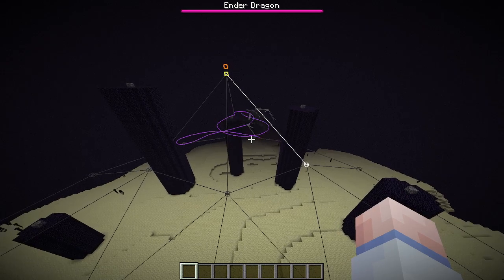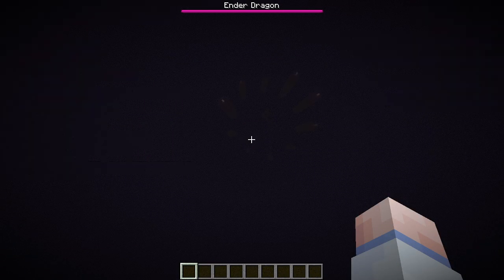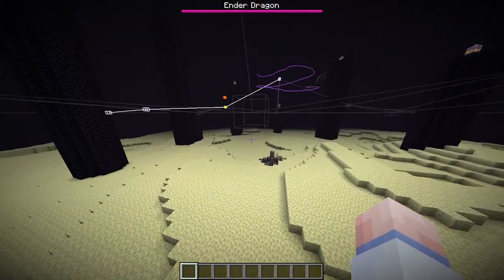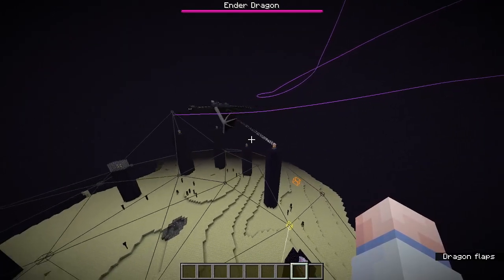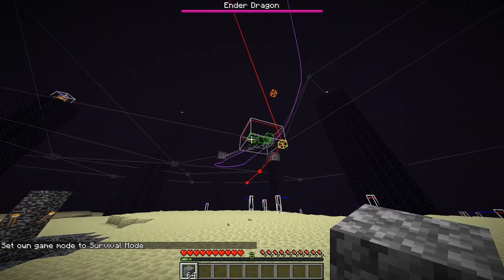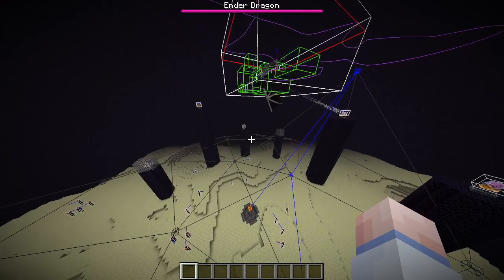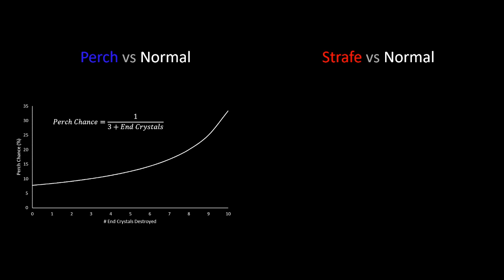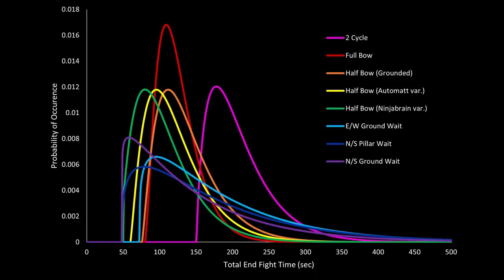Speedrunners Guide to End Fights Part 1: Mechanics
Introduction: (0:00)
The End: (1:36)
The Dragon: (2:31)
The 24 Nodes: (4:01)
The 3 Phases (5:30)
The 2 Graphs (12:16)